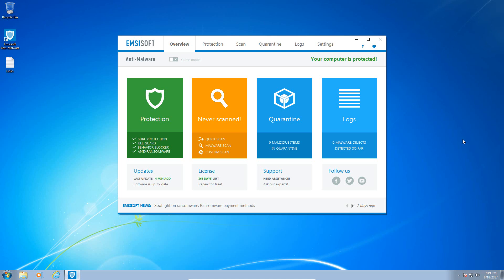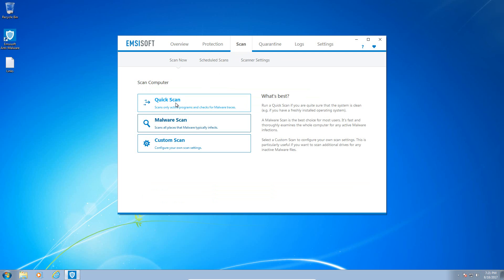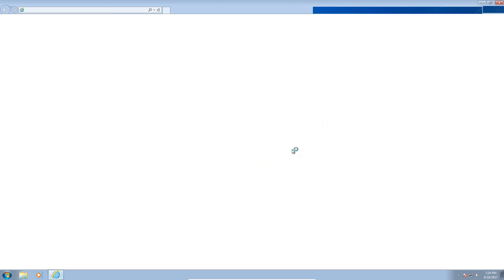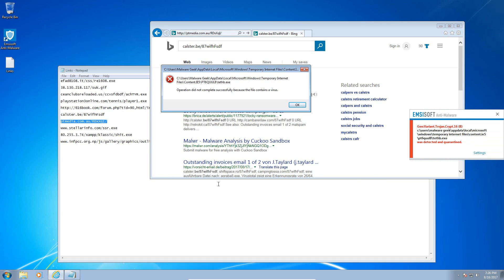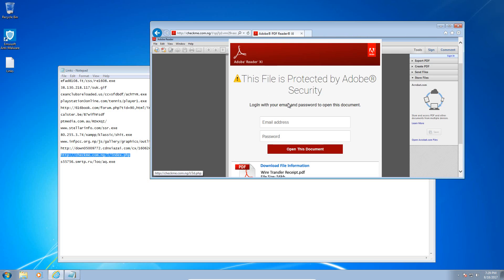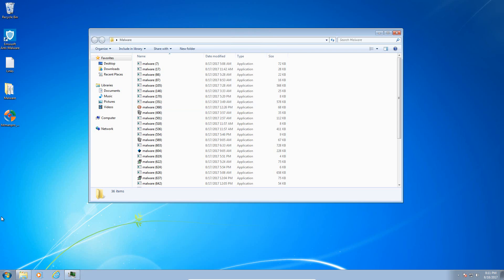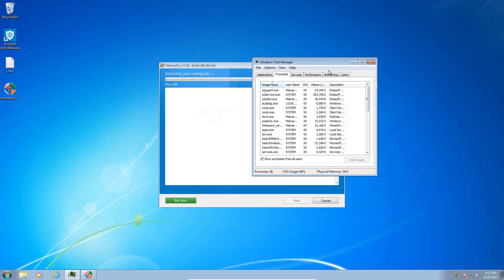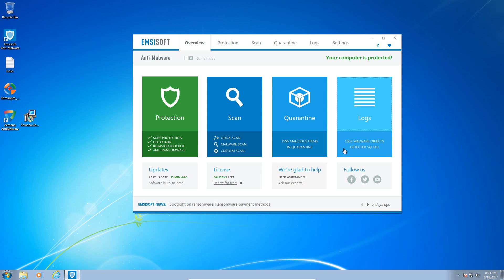Emsisoft Anti-Malware Review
How well does Emsisoft Anti-Malware protect your computer?